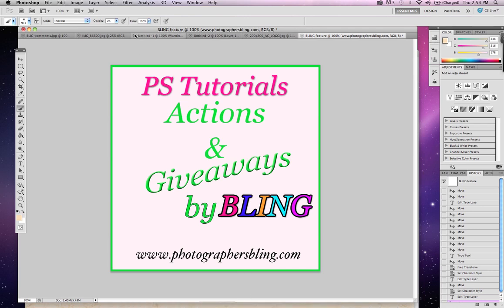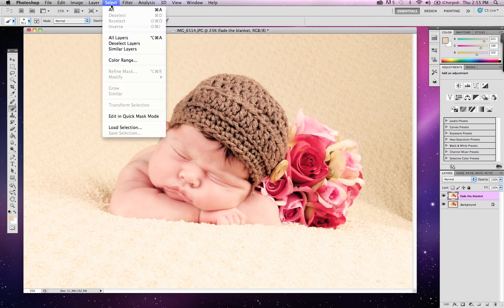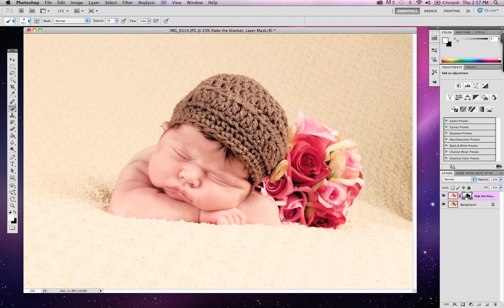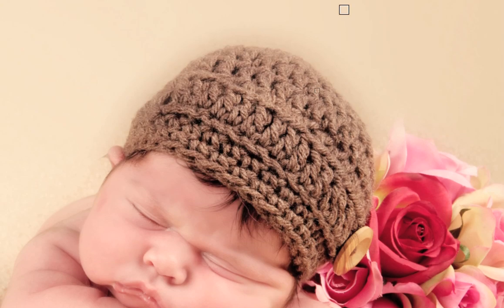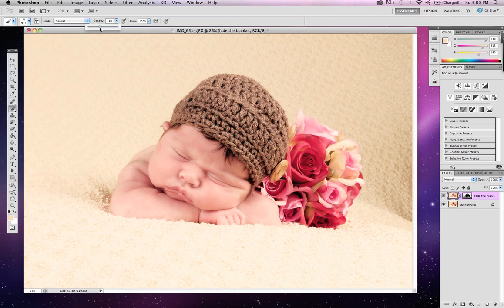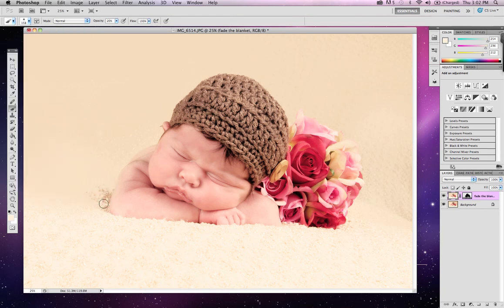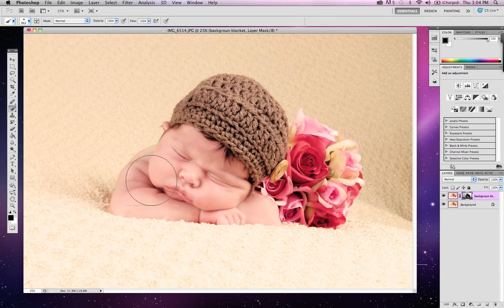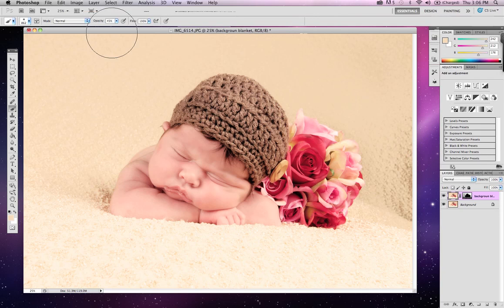fade background with masking Computer